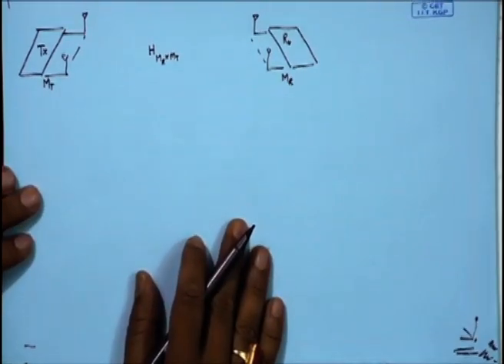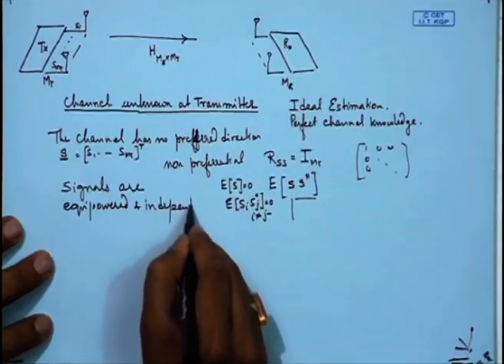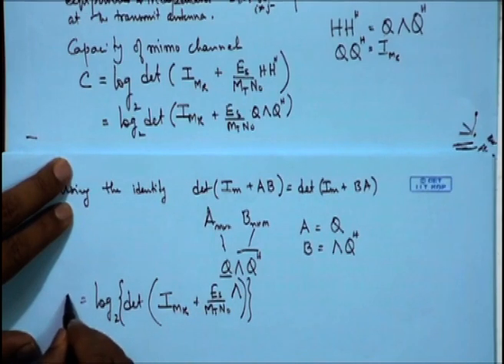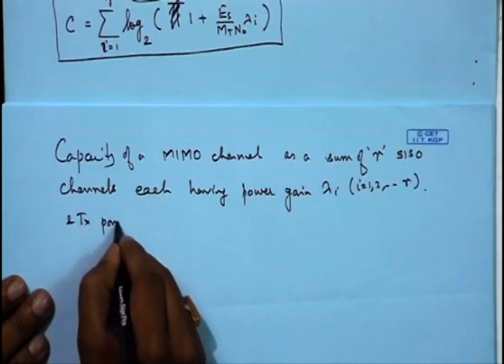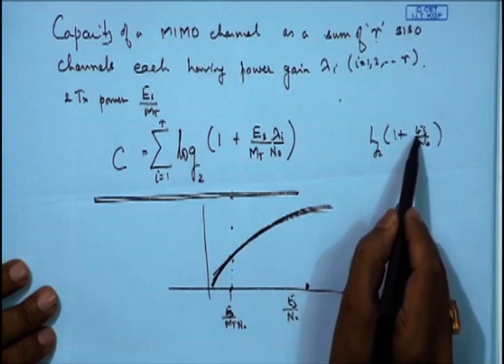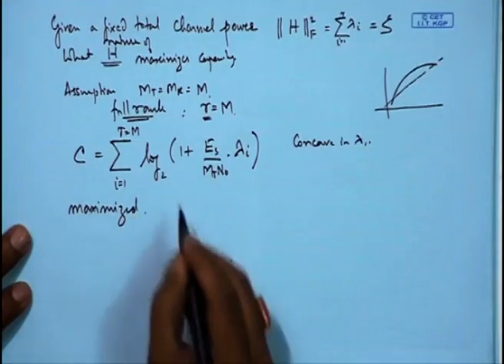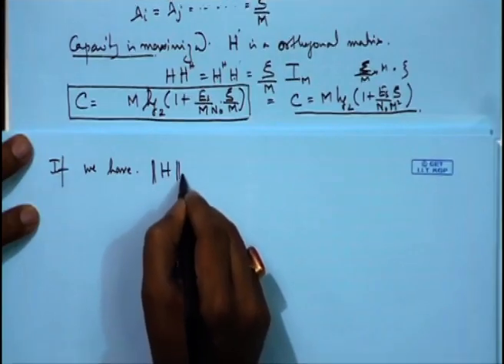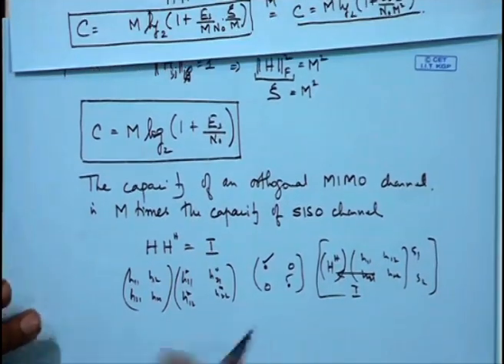Capacity of Channel Unknown at Transmitter